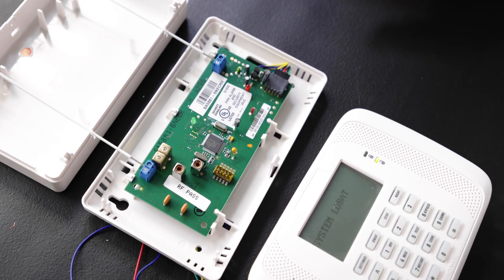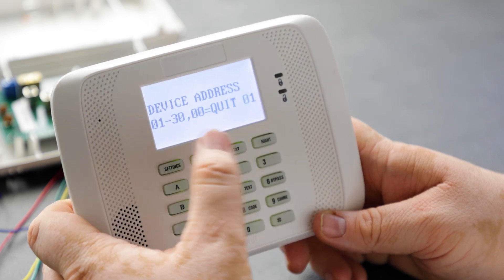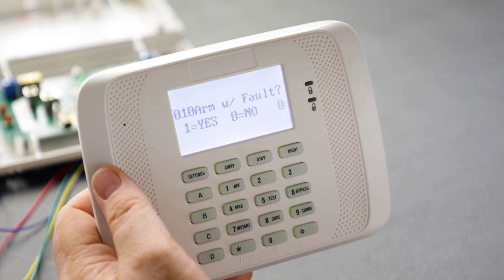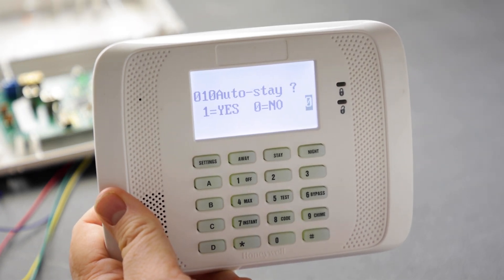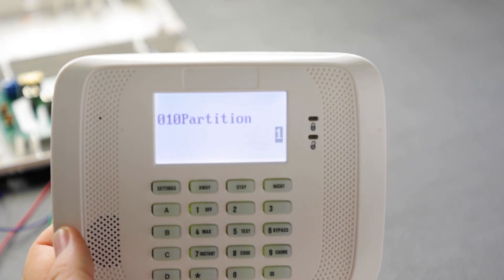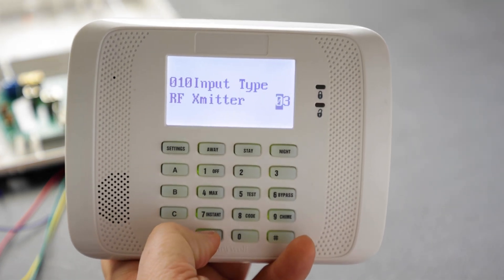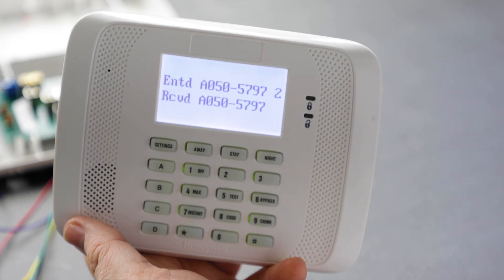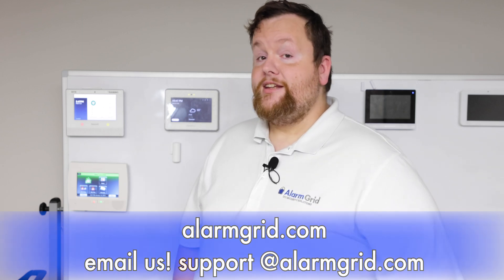VISTA 128BPT: Programming a Wireless Zone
In this video Griffin from Alarm Grid shows the user how to program a wireless receiver and then a wireless zone into a VISTA-128BPT panel. The steps to program a VISTA-250BPT are exactly the same. Resideo and Alarm Grid recommend using address 07 for your first RF receiver. The VISTA-128BPT can support up to two (2) receivers per system.

To address a 5881-style receiver to address 07, set dip switches 2, 3, and 4 to ON. Connect the receiver to the panel's keypad bus. Enter programming (Installer Code + 8 + 000, default code is 4140) and press [#] or [*] + 93 to enter menu-driven programming. You will be prompted with several options before you reach Device Programming. Press 0 for No on each of these options.  At Device Programming? Press 1 for Yes. When prompted for the device address, enter 07 and press [*].

At device type, enter 03 for RF Receiver and press [*]. At RF House Code, if you aren't using any bi-directional devices such as the 5828, 5828V, or 5804BD, or 5804BDV, then you can leave this setting at 00 and press [*]. If you are using bi-directional devices, just be sure the House ID entered here matches the House ID you program into your other devices. Press [*] and you will be back at Enter Device. Press [00] [*] and at the "Quit Menu Mode?" prompt, press [1] + [*].

Press [#] or[*] + 93 again and this time at the "Zone Programming" prompt, enter 1 for Yes. Enter the zone number you wish to program then press [*]. A little-known fact is that you can program any zone as a wireless zone, even zone numbers 1 - 9. The only zone you can't program as a wireless zone is zone number 64. This is reserved for low battery supervision for wireless keypads. To move through the prompts, press [*] to move forward. If you need to return to the previous prompt, press [#]. Program the zone based on your needs, following the information shown in the video. There are a lot of options in zone programming, and some of them are only shown if you program certain prerequisites first.  For that reason, we won't go into all the details here. When in doubt, refer to the FAQ linked below or the Program Guide for the VISTA-128BPT.

After you view the final summary screen, at the end of the programming for your zone, press [*] and you will be back at the "Enter Zone Number" prompt. If you are finished with zone programming, enter [000] + [*] and you will shown the "Quit Menu Mode?" prompt. Press [1] and you'll be back in regular non-menu programming. Press [*] + 99 to exit programming. Be sure to test any new zones you've programmed.